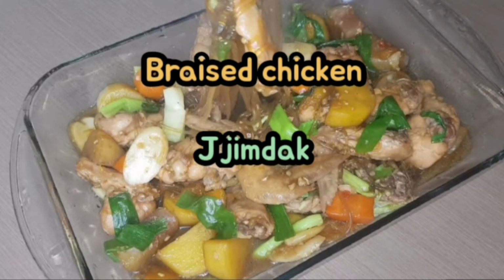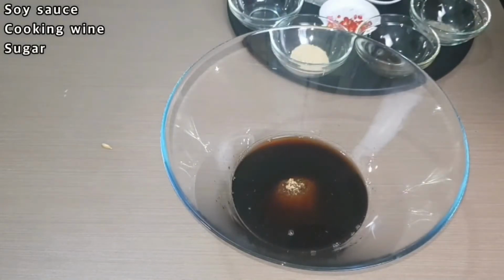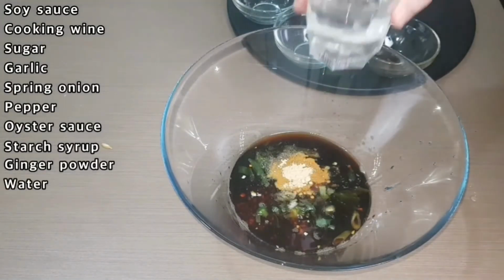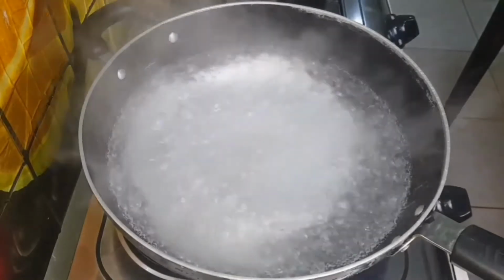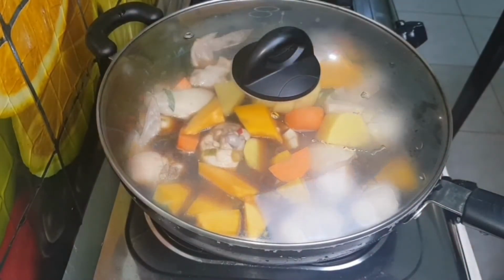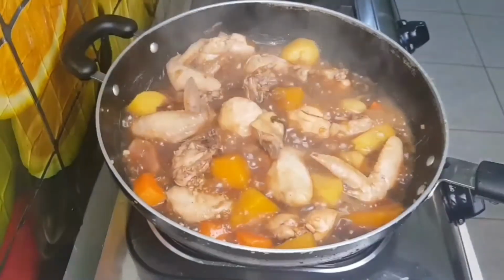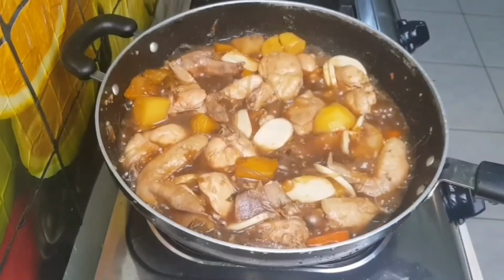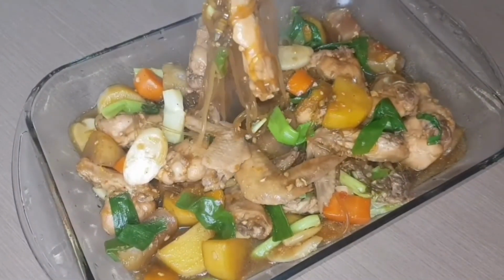Braised chicken (jjimdak:찜닭) how to cook in easy way / korean food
Ingredients

Chicken               1kg
Glass noodle   100g
Spring onion    100g
Pumpkin           180g
Potato               150g
Carrot                130g
Sweet potato   150g
Water      200g+150g
Rice cake            80g
Soy sauce         150g
Starch syrup       65g
Cooking oil         90g
Sugar                  70g
Ginger powder  15g
minced garlic    45g
Sesame oil        20g
Chili :                    2g
Oyster sauce    10g
Pepper:                2g.